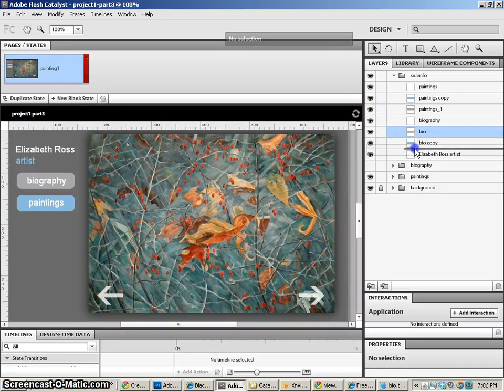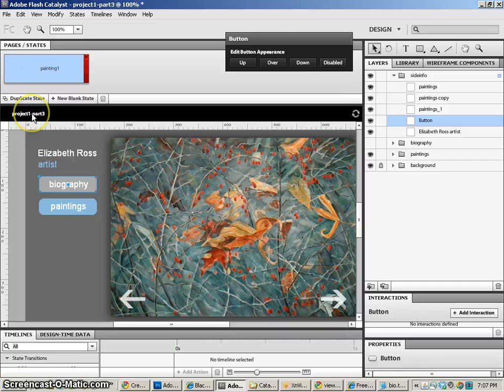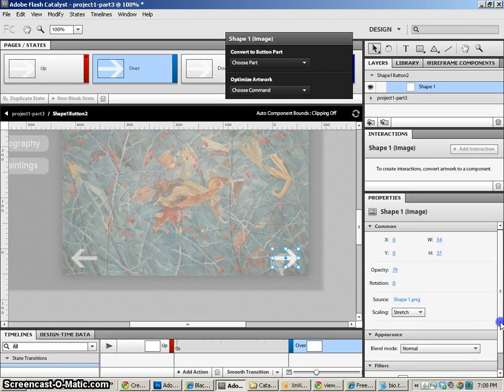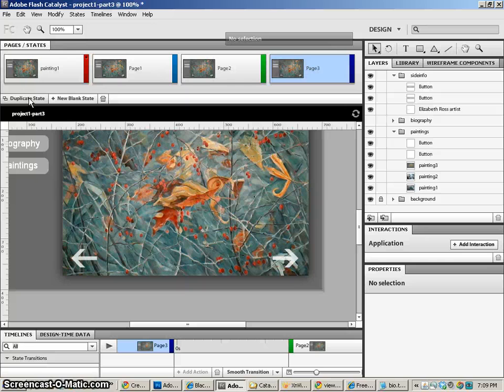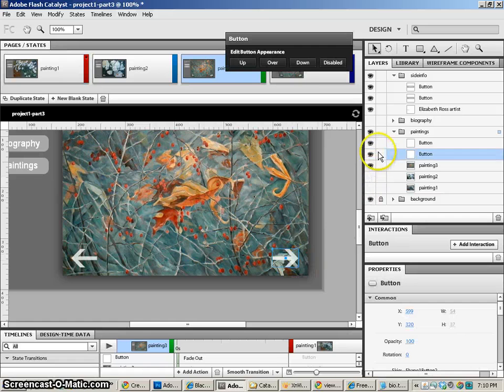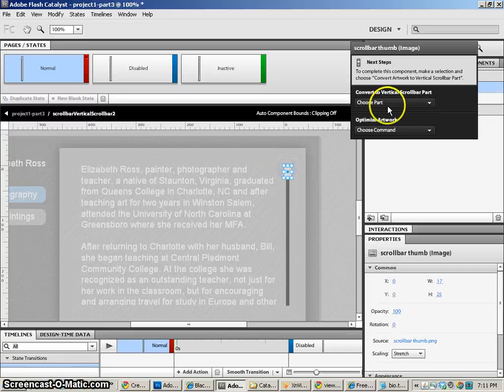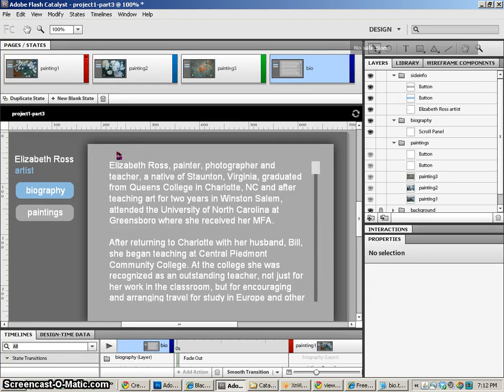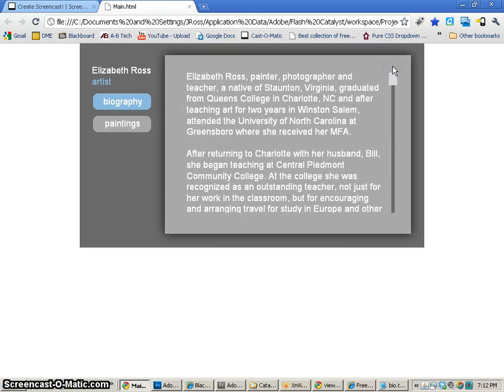CatalystCS5, project1, part3, setup in Catalyst.mp4